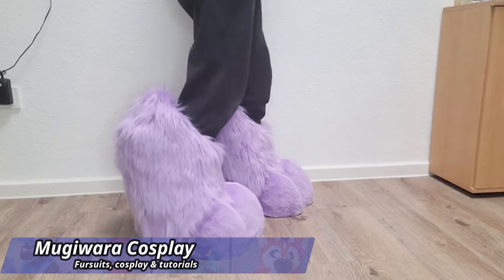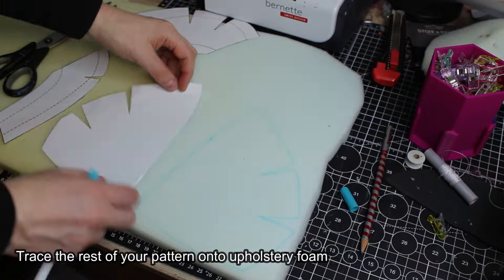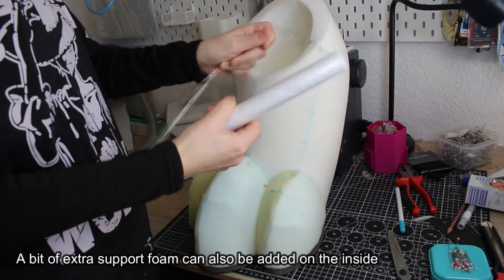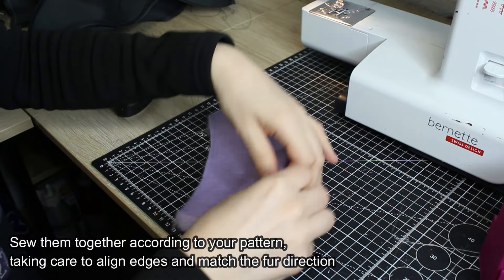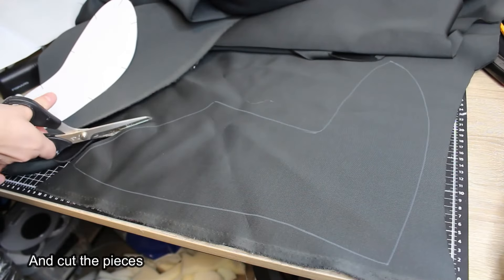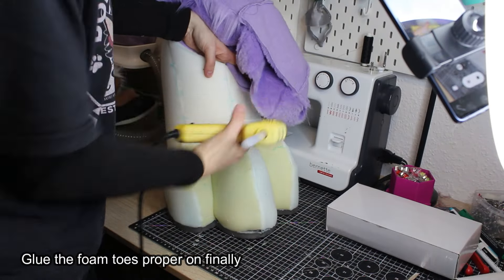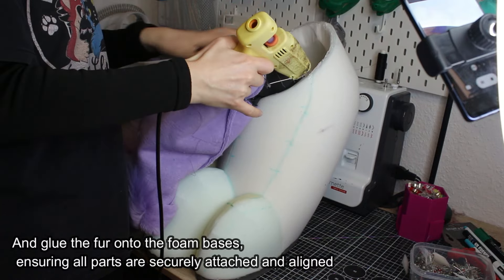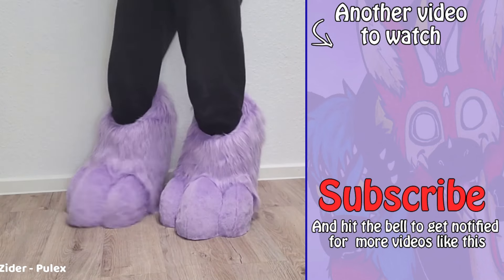How To Make Digitigrade 3-Toed Fursuit Feet Paws | Fursuit MakingTutorial + PDF Pattern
How to digitigrade fursuit feet.
Or on my Etsy
Have an idea for a video or pattern? Check this Trello list before commenting
The more pledges, the more videos I'm able to make, every bit counts :)

Materials used:

- Bias binding/strip
- Upholstery foam
- EVA foam
- Shoes
- Glue gun sticks
- Fake fur
- Fabric for claws (fleece, minky or vinyl)
- Plastic wrap
- Duct tape

Tools:

- Sewing machine
- Pet hair clipper
- Pin needles
- Glue gun

Q and A:

Q: Where do you get your fur and minky?

Q: Do you do fursuit commissions?
A: Yes, sometimes.